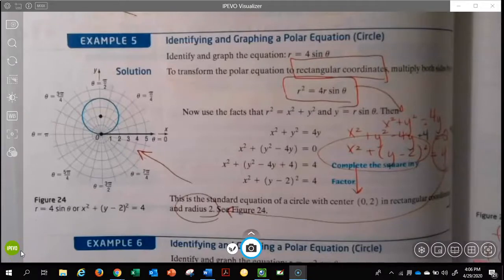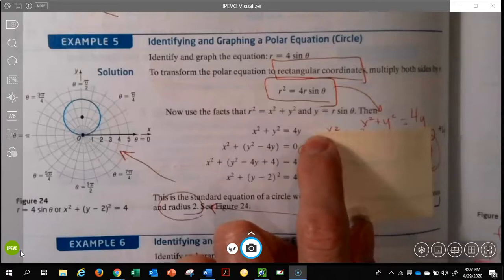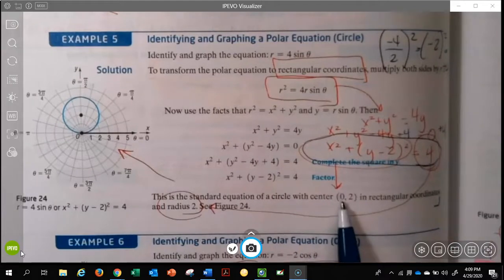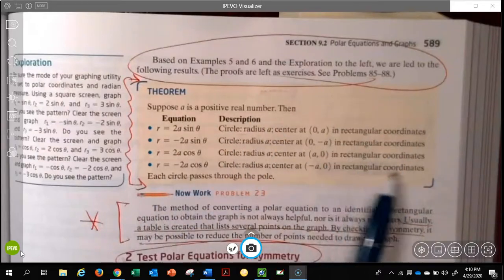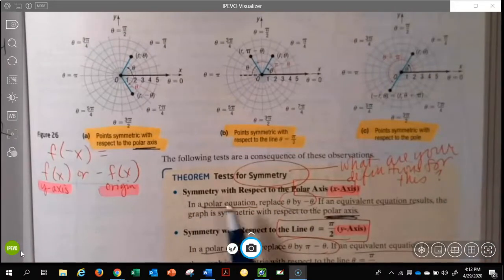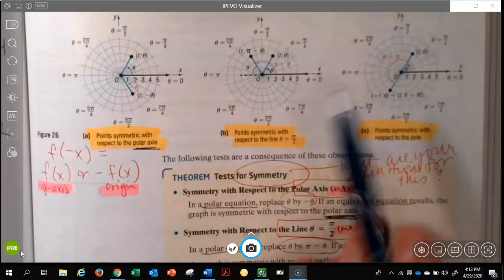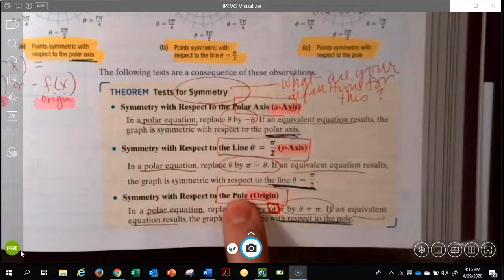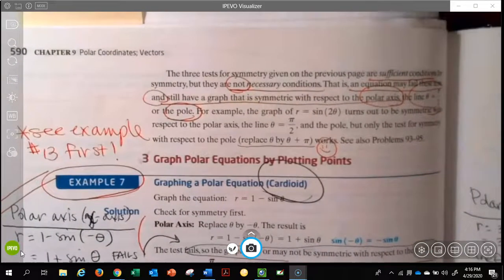Math 1316 9 2 ex 5 and Symmetry